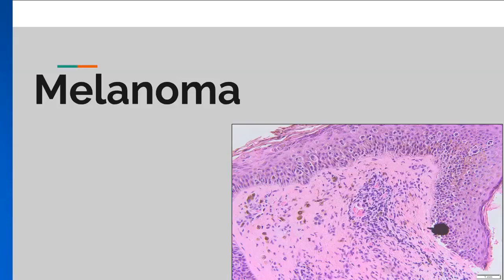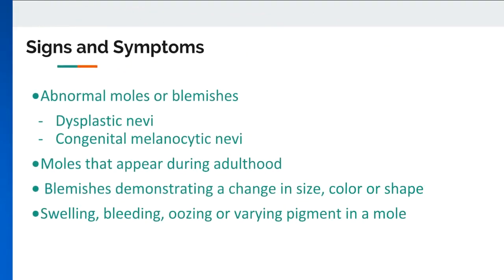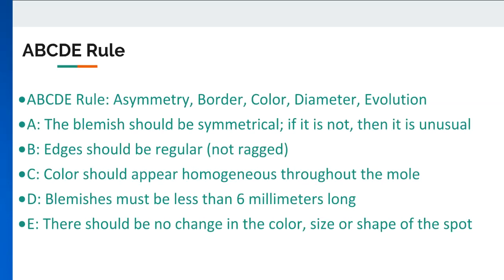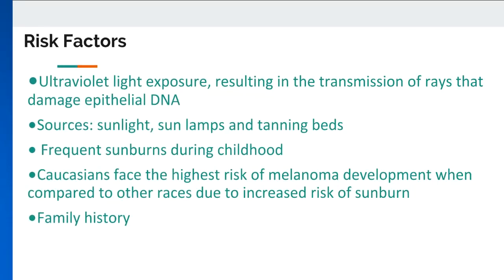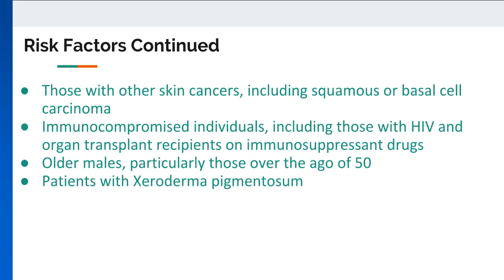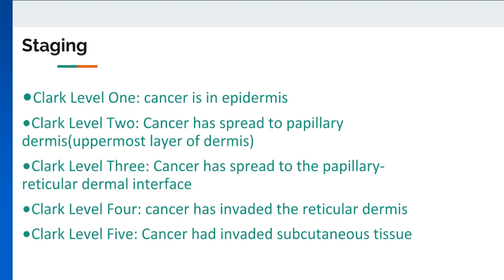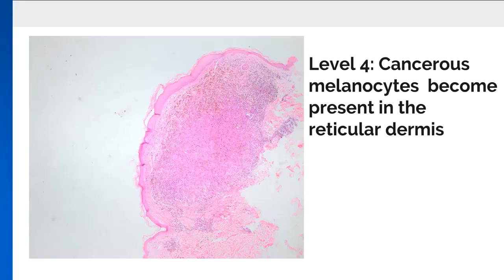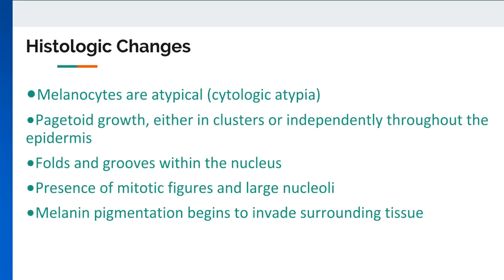The Pathology of Melanoma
An overview of the histopathology of melanoma, as detailed by students in the University of Rochester's Explorations in Pathology program.